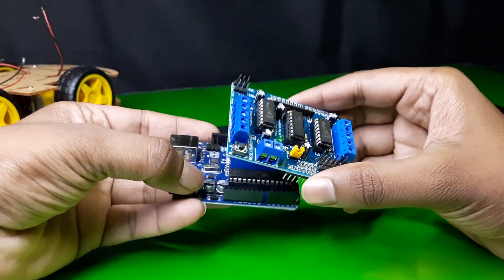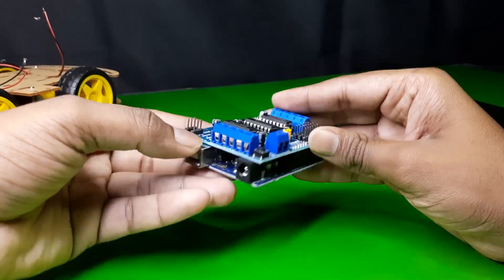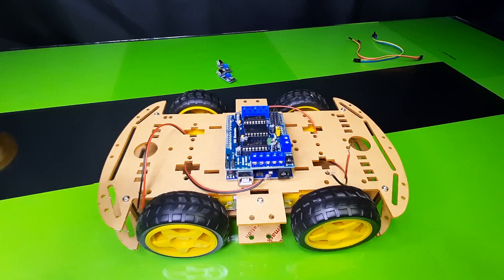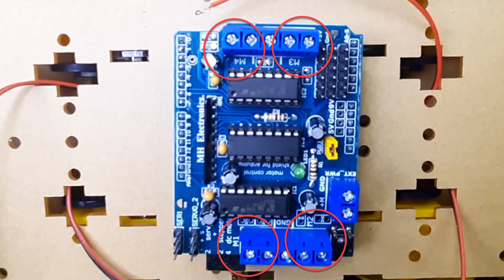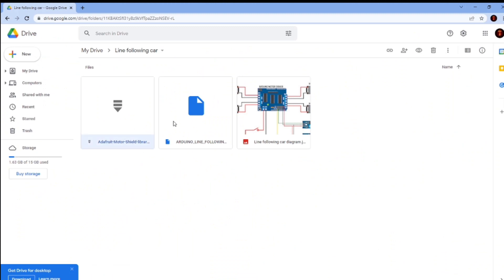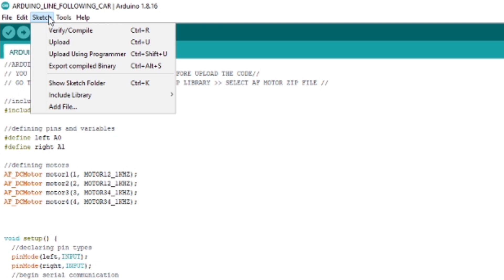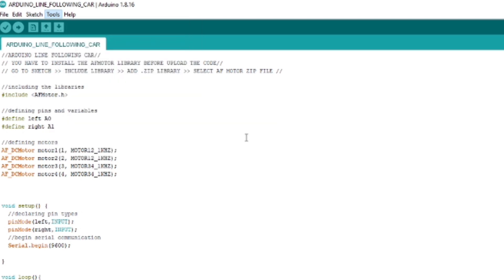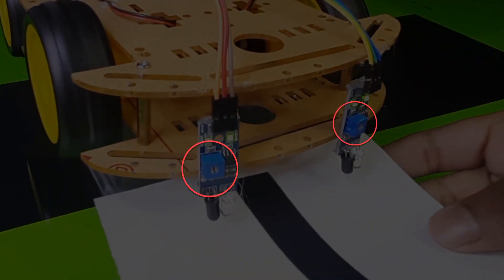How to make line follower robot | Arduino project | Step by step guide | with the code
Hey. welcome all of you to the video,

Published on 09/03/2022 at 07.00pm

                  Screw driver
                  White ring light for lighting
                 Home made LED strip light panel for lighting
                 Home made led light stand